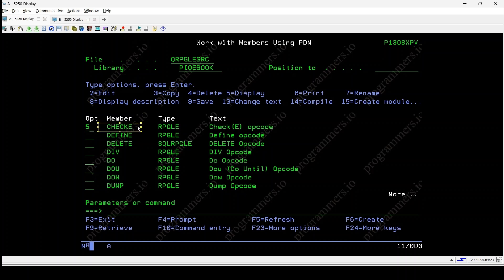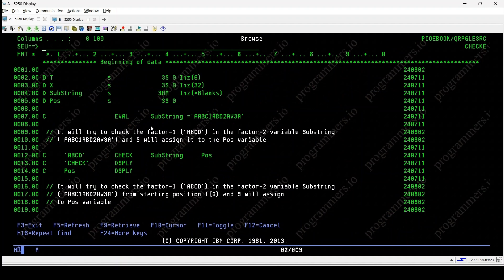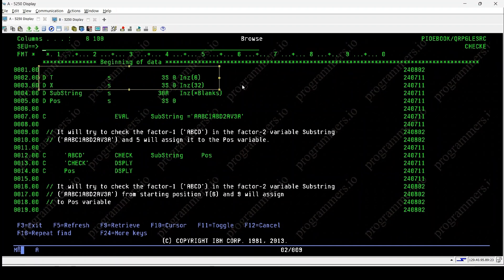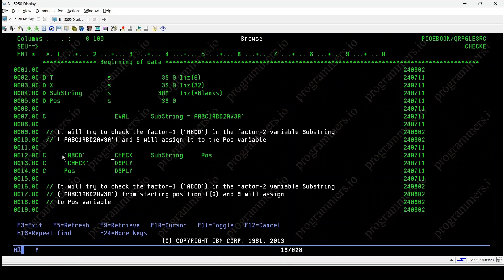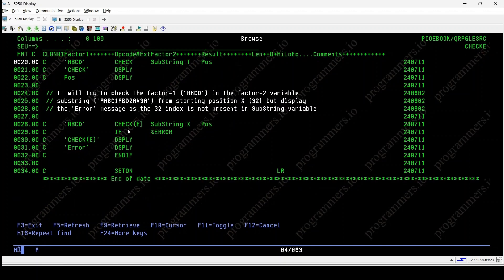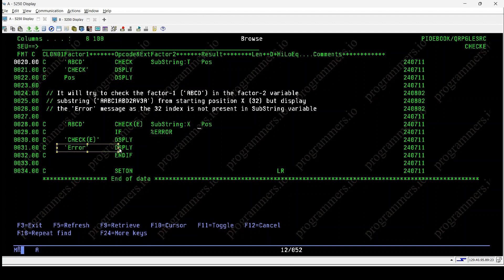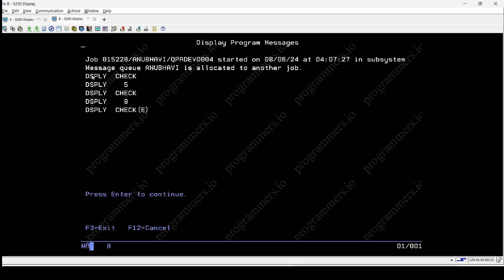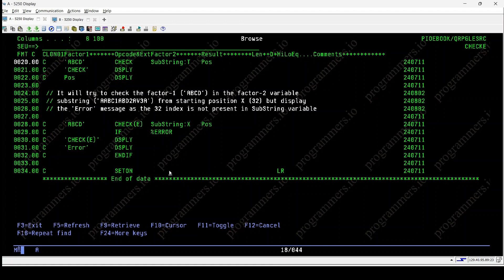CHECK(E) Opcode In IBM i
This video tutorial explains how to use the CHECK(E) operation in IBM i RPGLE to handle errors when searching for substrings within a string. The video demonstrates how to use the CHECK(E) operation to detect if a specified substring is not found within a given string. The tutorial also shows how to use the %ERROR variable to check the result of the CHECK(E) operation and display an error message if necessary. By using the CHECK(E) operation, RPGLE programmers can write more robust and error-resistant code.

For detailed description and explaination refer the E-Book.

Programmers.io is a registered IBM business partner and a global IT services and consulting firm, providing on-demand software development expertise to clients worldwide.